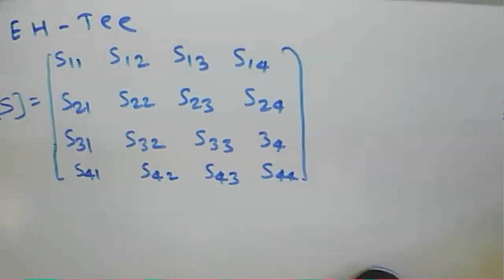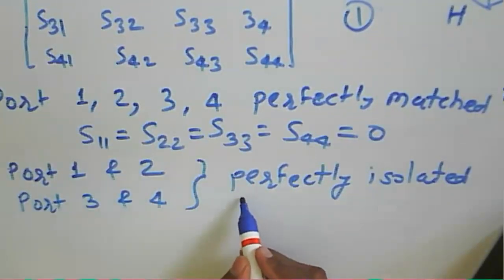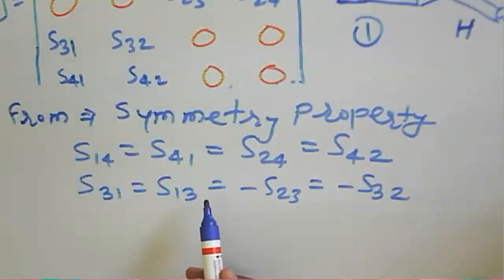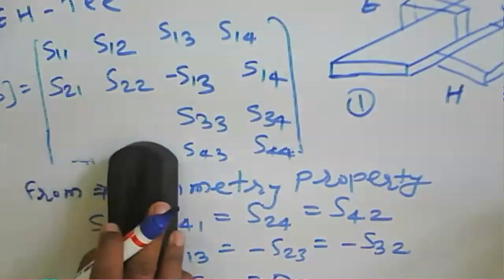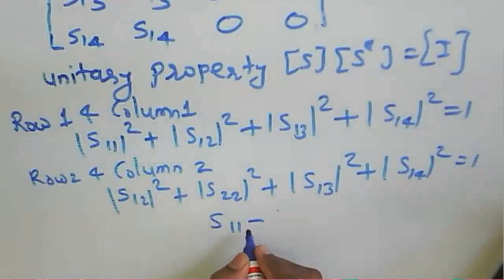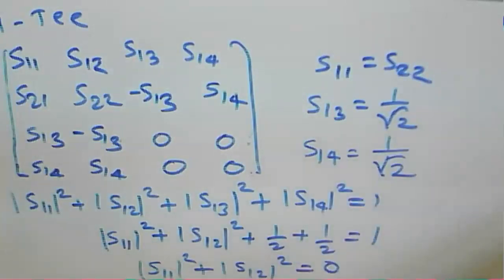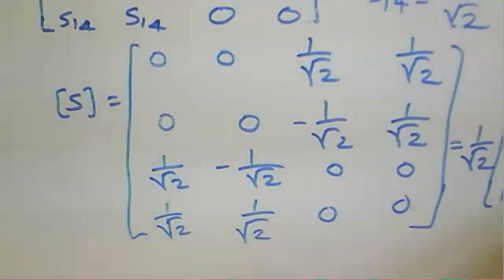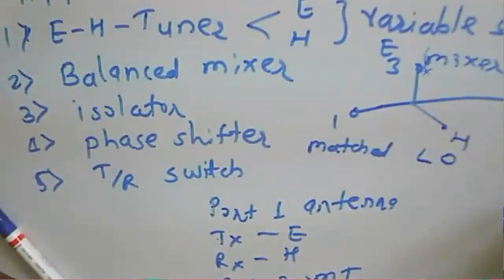Microwave Communication: Lecture 17: EH Tee / Magic Tee and its Scattering Parameter